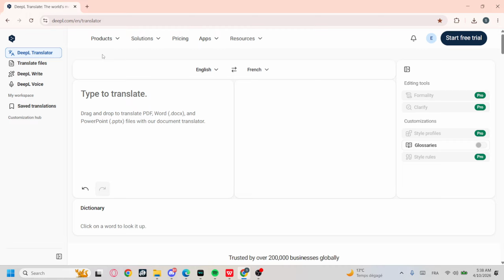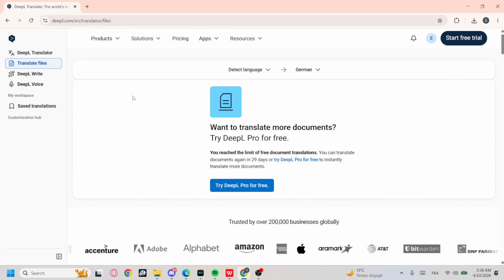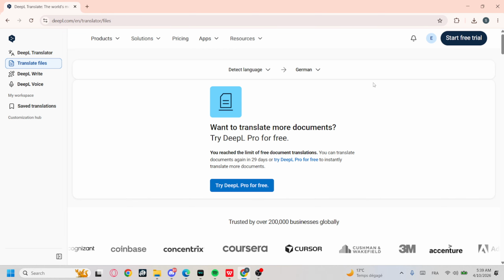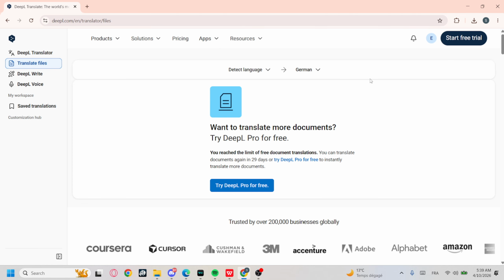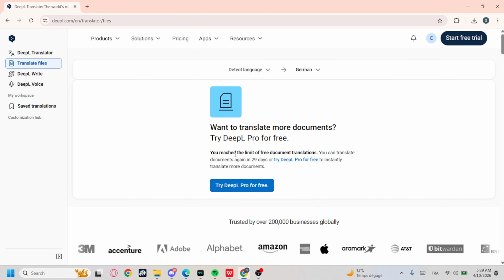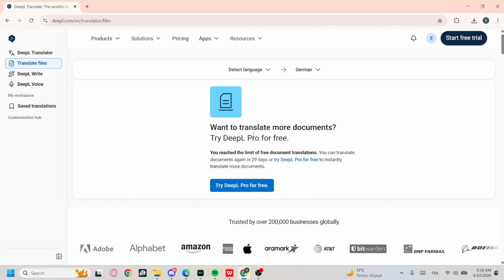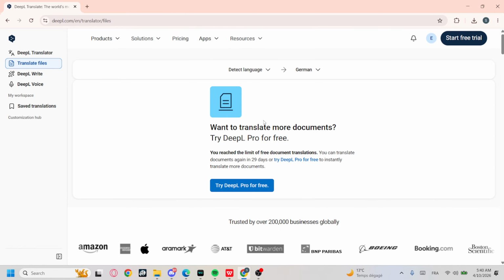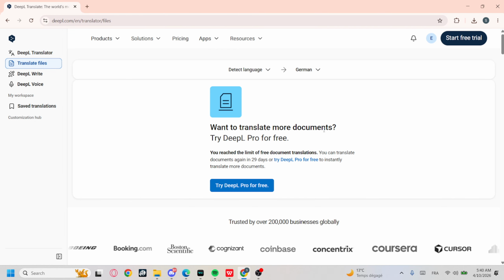How To Translate A Word Document In DeepL! tutorial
Today we talk about deepl tutorial,deepl translate,deepl app,Translate A Word Document In DeepL